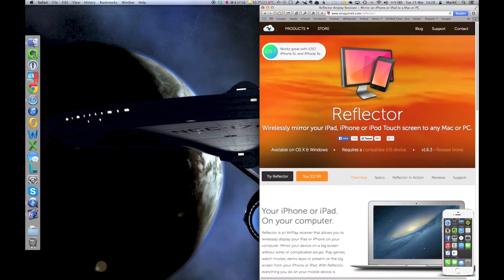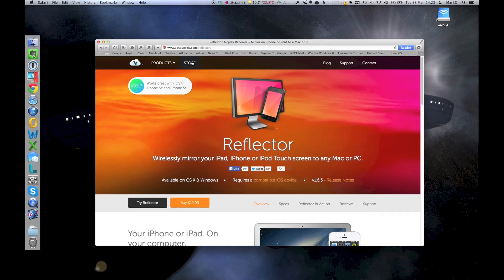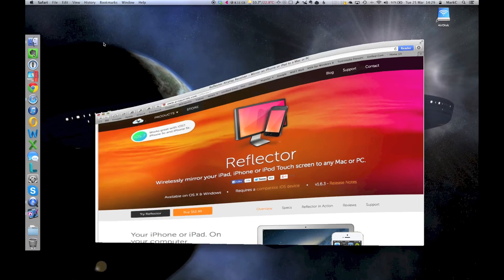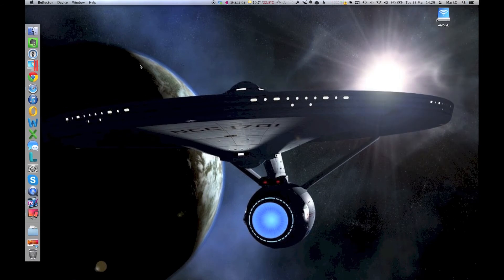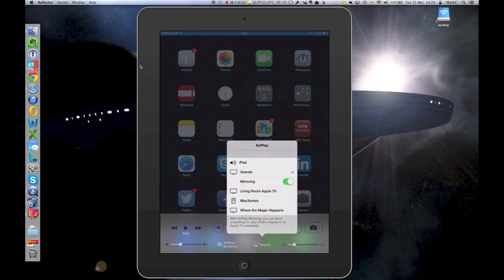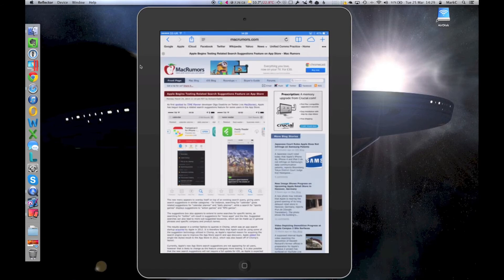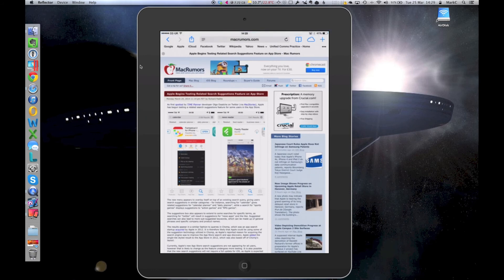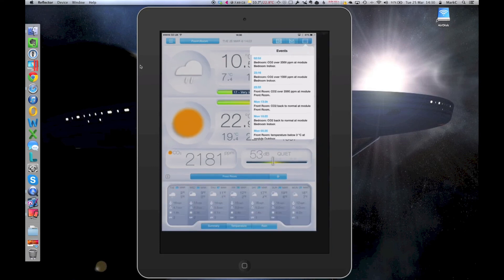IOS Devices on your Desktop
I was recently asked how I displayed by iPhone display on my Macbook - here's how...using an AirPlay app called Reflector from Air Squirrels.